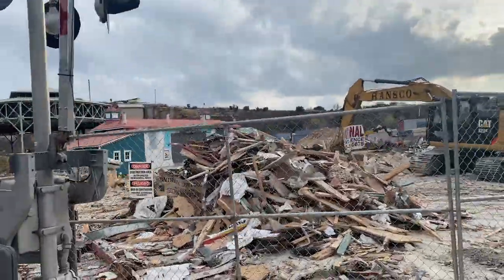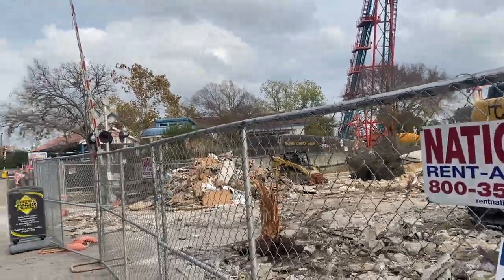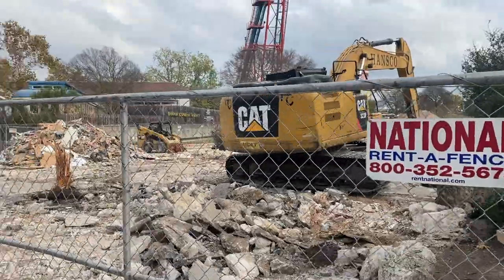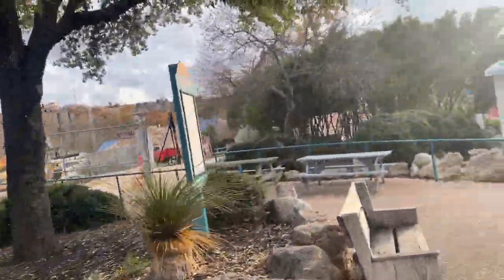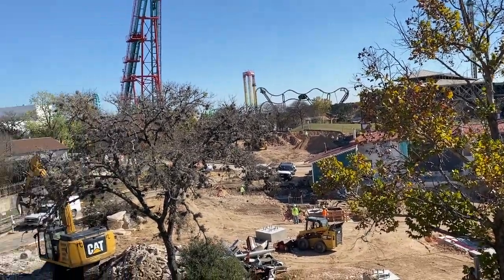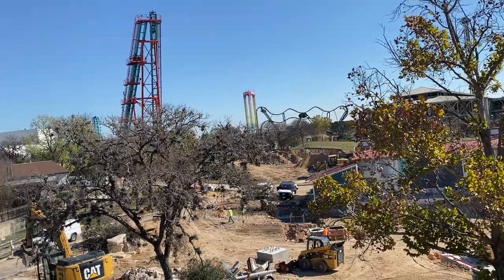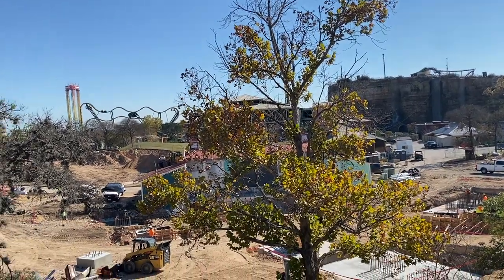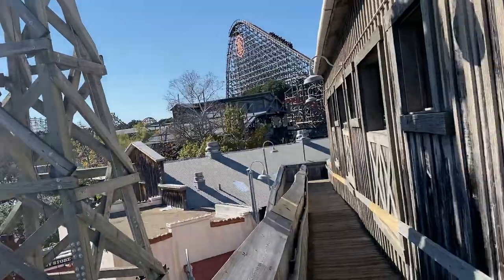Dr. Diabolical's Cliffhanger Construction Update 12/17 | Six Flags Fiesta Texas